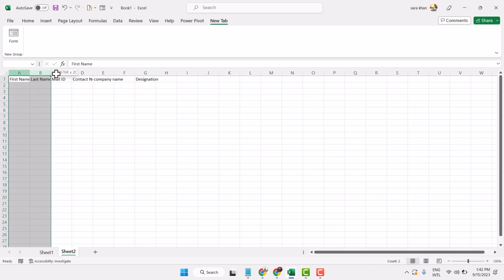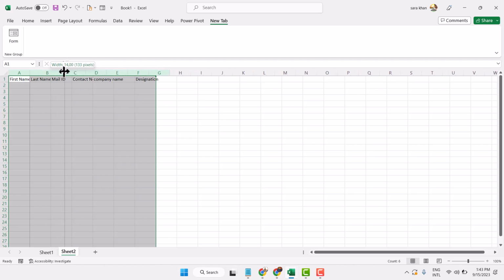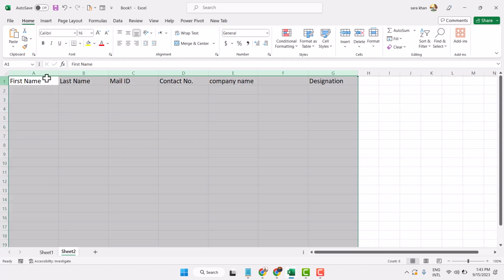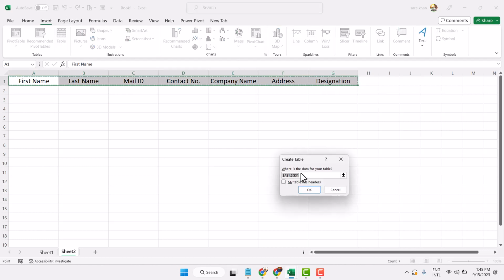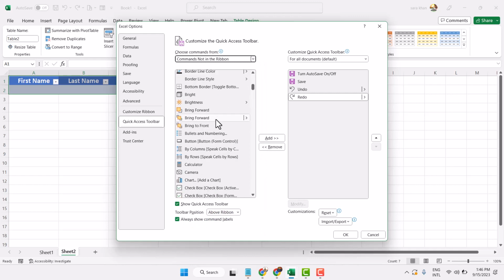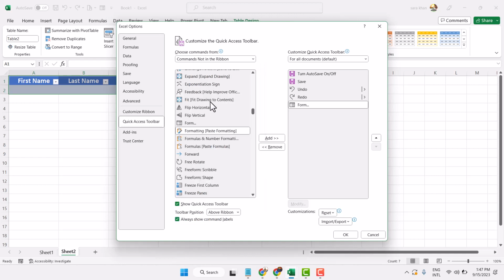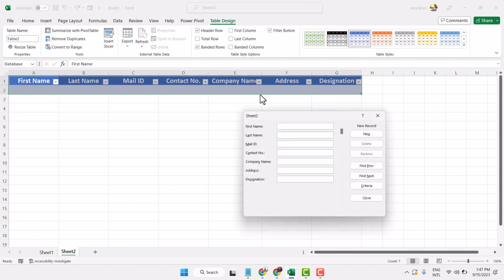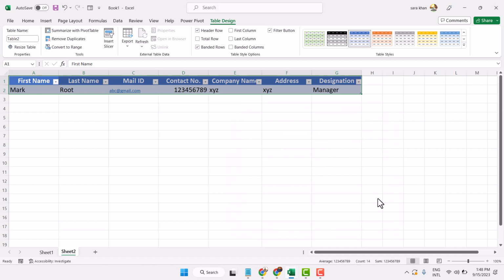How to create Data Entry Form in Excel